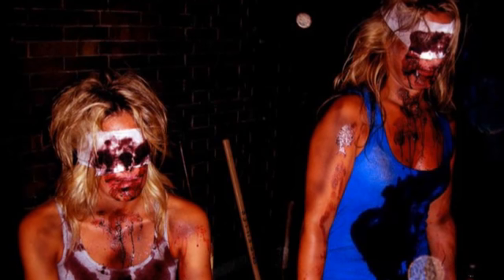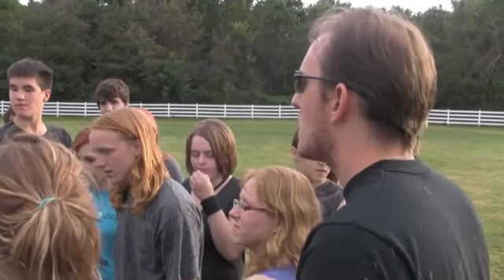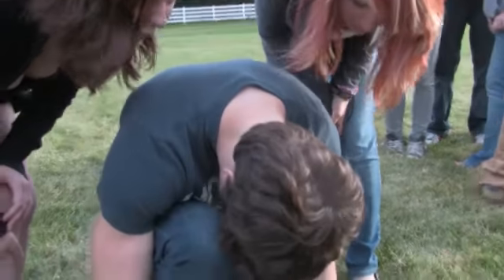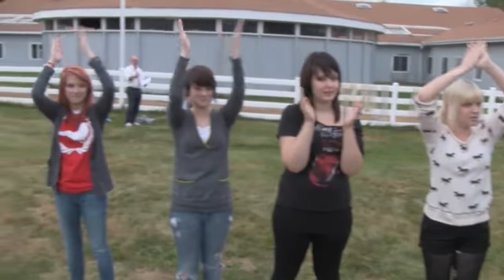Featured Profile: Amhurst Asylum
Amhurst Asylum is Chicagoland's newest haunted attraction and offers the most frightening scare around as you enter Dr. Amhurst's once well-known insane asylum, which covers 20,000 square feet and 15 rooms of maddening experiments gone wrong. Come join the fear and excitement all this October, Thursday-Sunday, 7-11 PM! Unless you're too scared...